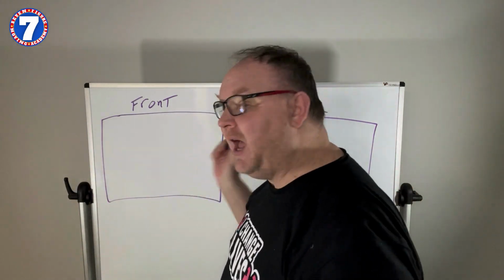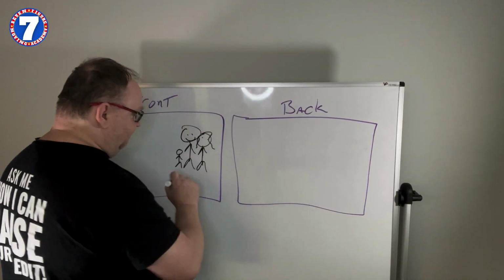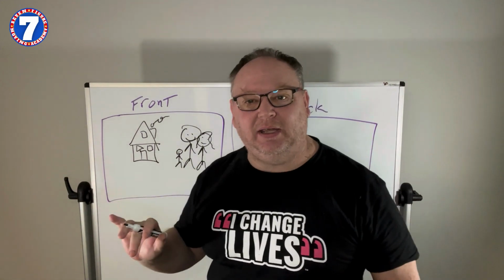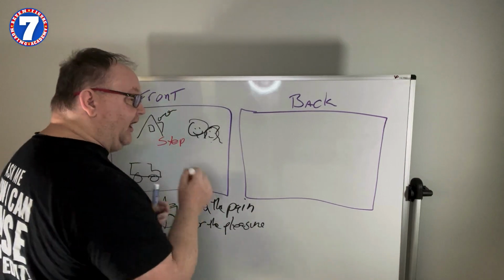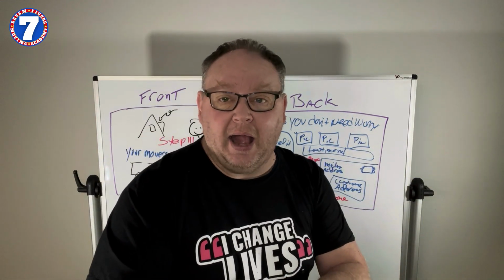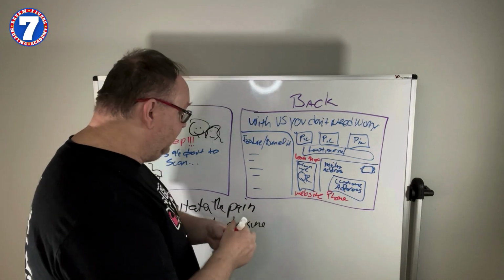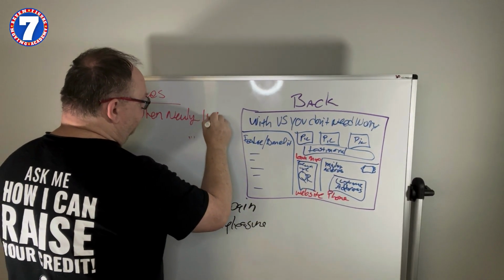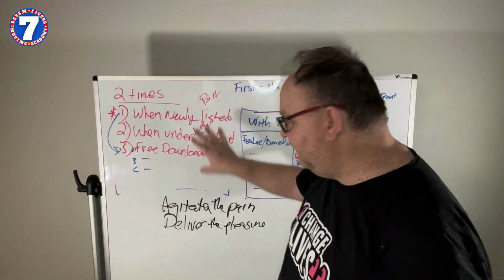A 7 Figure High-Ticket Postcard Marketing Campaign (FREE Masterclass)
If you want High-Ticket Sales through a 7 Figure Postcard Marketing Campaign then you need the tools. Click this link to get your Sales and Marketing Tool Kit

High ticket sales require a high ticket marketing campaign, and the best marketing IMHO for high ticket sales is postcards.

Postcards if done right will not only generate leads but it brings in the leads for the high paying move jobs too.

No other campaign consistently brings in the leads with people that have money to move. Only postcards, when done properly, can bring that kind of high ticket return on investment.

And this video goes over my Never-Seen-Before postcard marketing strategy that lands the high ticket whales that we all are looking for. I go over my postcard marketing system in detail so that you can see and learn what goes on a postcard as well as the Surefire automated postcard marketing campaign that I used to score more moving jobs than my competitors.

Direct mail is alive and well, and with the right tools and knowledge you can clean up, book more moves, and stay extremely busy…even in the slow season.

Pick up my latest best-selling ebook “Who Sells Moving Insurance” right

If you need the best movers but are struggling to find just the right guys for your moving business then pick up my ebook Hire Great Movers which you can find at hiregreatmovers.com

And...if you would like to book a coaching call with me to help your business, whether it is just to commiserate or to ask me about marketing, scaling to 7 figures or more, hiring, operations, processes and systems, or whatever...book a 60 minute call with me.

🔗 Be a member of the 7 Figure Moving Academy

Jae Burnham is a moving industry professional who owned a successful moving company in Lansing, Michigan. He is the creator of the Facebook Group 7 Figure Moving Academy as well as the popular YouTube Channel 7 Figure Moving Academy. Jae is a pioneer in the moving industry and has helped many movers with starting and running their moving businesses.